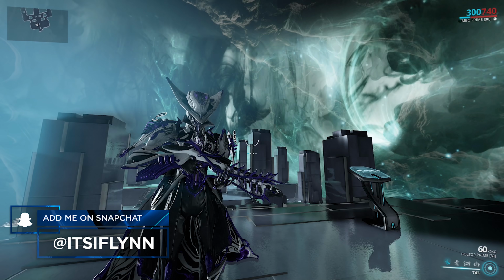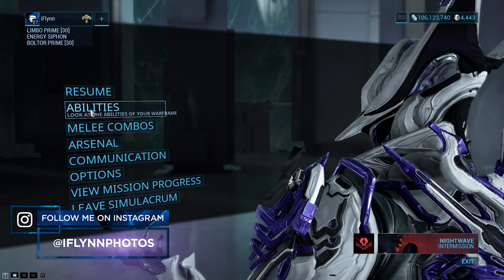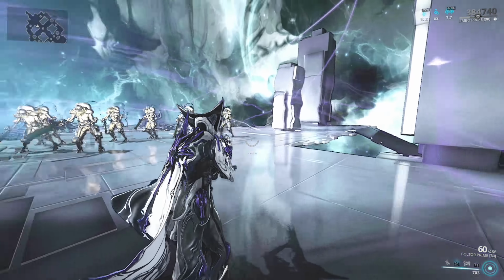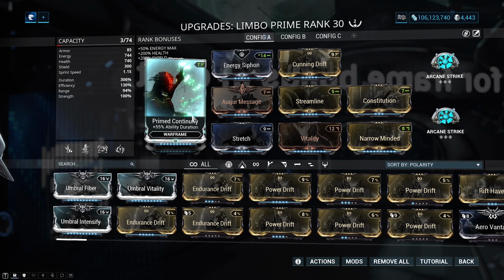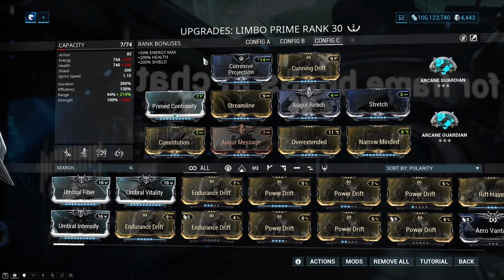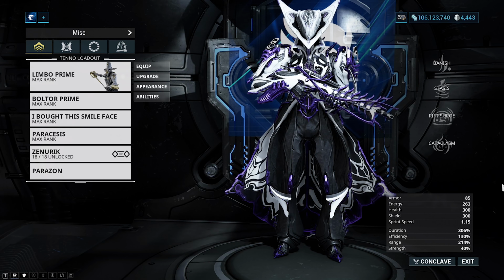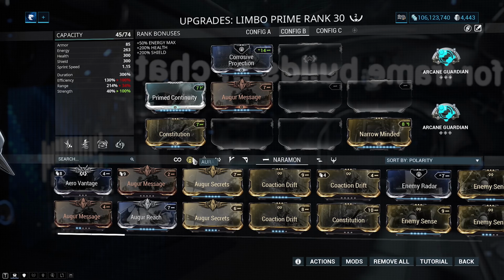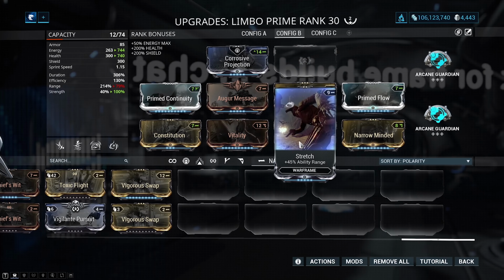Warframe: How to build Limbo (2020)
In today's video I show you how to build limbo!!